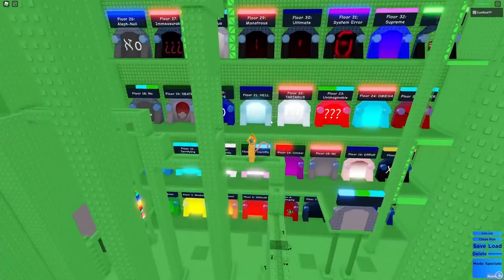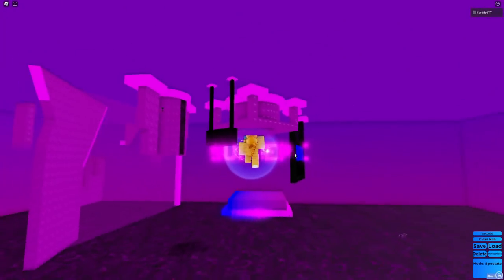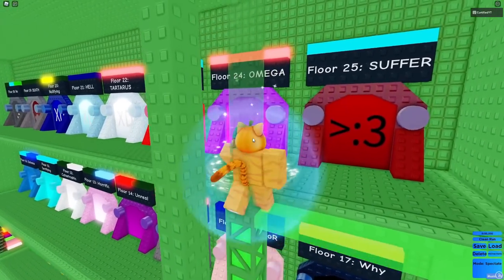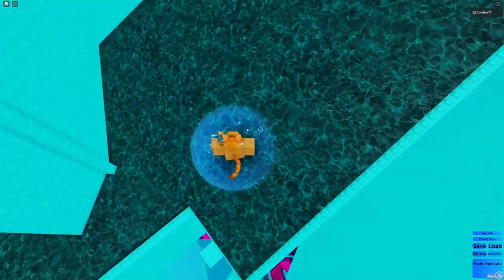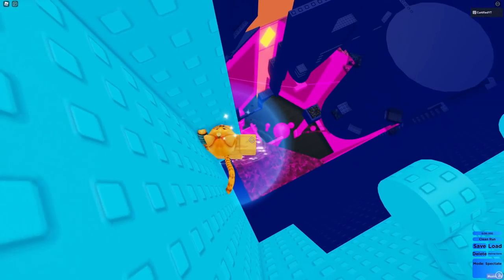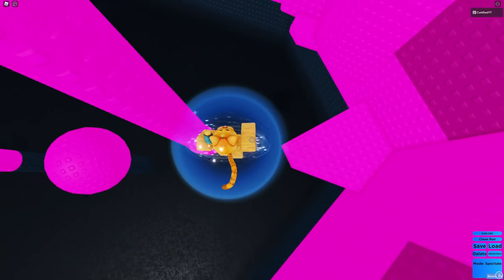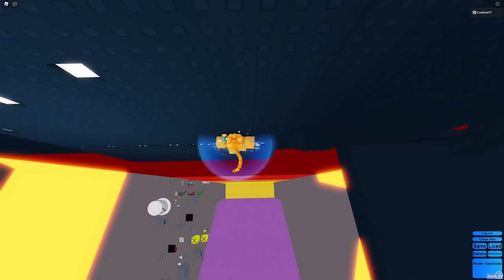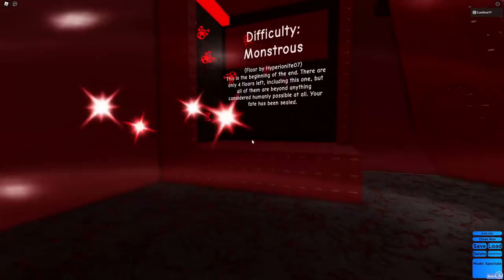This Difficulty Chart Obby is IMPOSSIBLE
roblox This Difficulty Chart Obby is LITERALLY IMPOSSIBLE